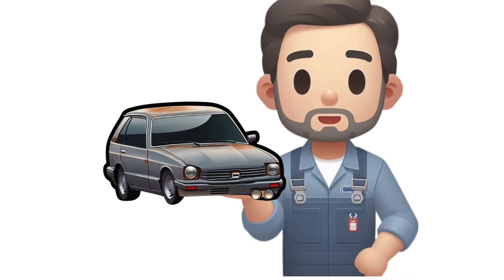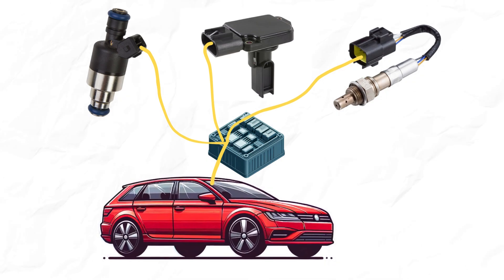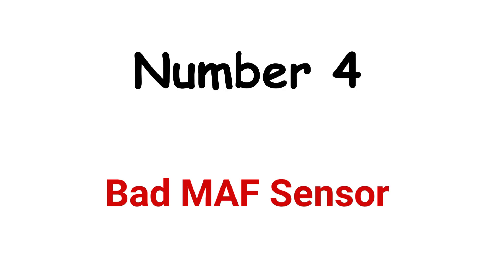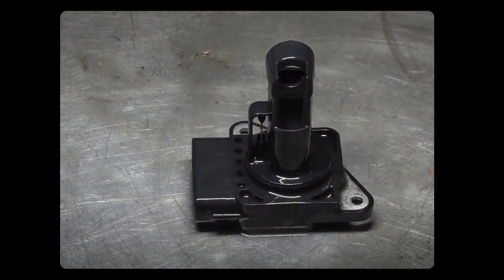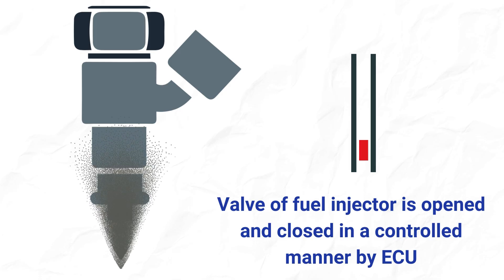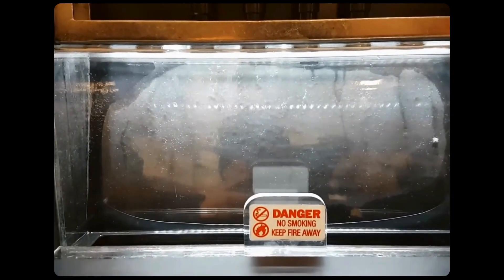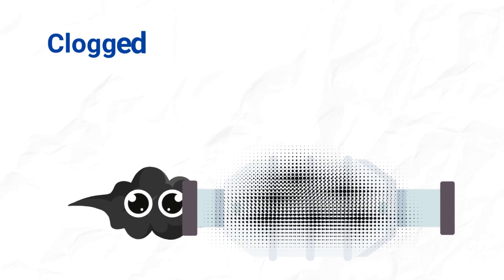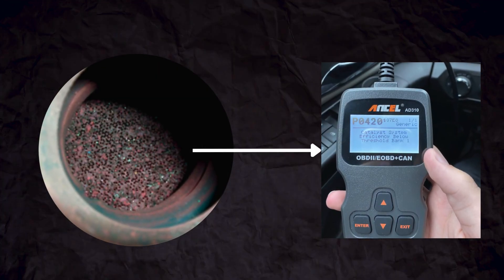20 Reasons Your Car Randomly Shuts Off When Slowing Down or Coming to Stop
Is your car stalling, dying or shutting off while driving? In this comprehensive video, we explore the various causes behind this frustrating issue and offer practical tips for diagnosing and potentially fixing the problem yourself.

What You’ll Learn:

The importance of checking your fuel level before troubleshooting.
Detailed explanations of common causes, including:
Corroded Battery Connections: How loose or corroded terminals can disrupt electrical flow.
Alternator Issues: Understanding how a failing alternator can lead to engine shutdown.
Sensors Malfunction: The role of camshaft, crankshaft, and MAF sensors in engine performance.
Fuel System Problems: Identifying issues with fuel filters, pumps, and injectors.
Ignition System Failures: The impact of spark plugs and ignition coils on engine stalling.
Key Steps to Diagnose Your Car's Stalling Problem:

Check battery terminals for corrosion or looseness.
Test the alternator voltage and inspect connections.
Use a multimeter to assess the functionality of sensors.
Inspect and clean the fuel system components.

Timecode:
00:00:00 - Introduction to car stalling causes
00:00:11 - Check fuel level
00:00:22 - Cause 1: Corroded terminals and loose battery connections
00:00:28 - Electrical interruptions
00:00:45 - Testing battery connections
00:01:45 - Cause 2: Alternator problems
00:02:02 - Testing alternator voltage
00:02:44 - Cause 3: Bad camshaft and crankshaft position sensors
00:03:00 - Engine misfire issues
00:03:29 - Cause 4: Bad M-A-F sensor
00:03:45 - Testing M-A-F sensor
00:04:07 - Cause 5: Malfunctioning throttle position sensor
00:04:25 - Testing throttle position sensor
00:05:07 - Cause 6: Malfunctioning oxygen sensor
00:05:32 - Testing oxygen sensor
00:05:45 - Cause 7: Bad engine coolant temperature sensor
00:06:05 - Cause 8: Clogged fuel filter
00:06:30 - Testing fuel filter
00:06:41 - Cause 9: Bad fuel pump
00:06:57 - Testing fuel pump
00:07:13 - Cause 10: Clogged fuel injector
00:07:34 - Testing fuel injector
00:07:50 - Cause 11: Bad fuel pressure regulator
00:08:28 - Testing fuel pressure regulator
00:08:44 - Cause 12: Bad spark plugs and ignition coils
00:09:06 - Testing ignition coils
00:09:31 - Cause 13: Vacuum leaks
00:09:46 - Testing for vacuum leaks
00:09:57 - Cause 14: Timing belt issues
00:10:22 - Cause 15: Low oil pressure
00:10:48 - Cause 16: Stuck idle air control valve
00:11:14 - Testing idle air control valve
00:11:22 - Cause 17: Dirty throttle body
00:11:42 - Cleaning throttle body
00:11:46 - Cause 18: Low transmission fluid
00:12:13 - Cause 19: Damaged catalytic converter
00:12:41 - Testing catalytic converter
00:12:54 - Cause 20: Stuck EGR valve
00:13:16 - Testing EGR valve
00:13:25 - Conclusio